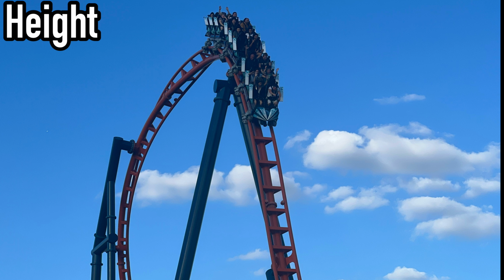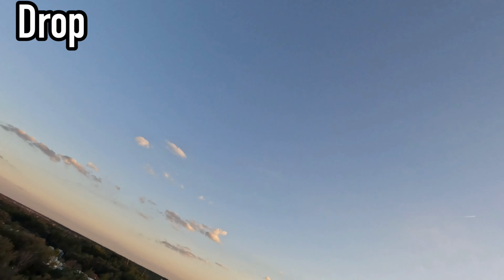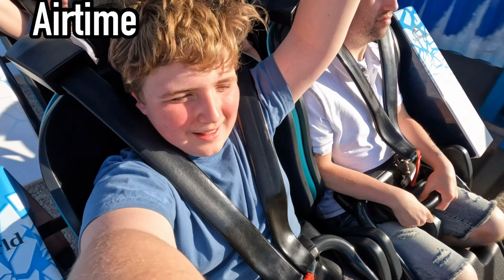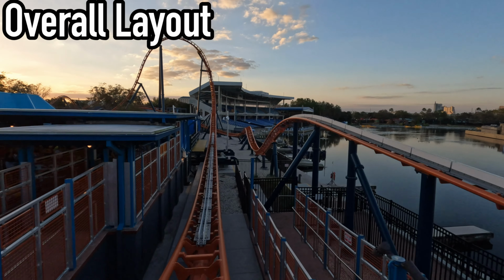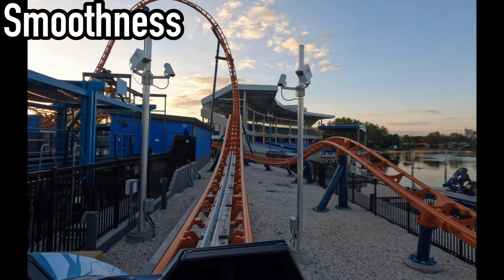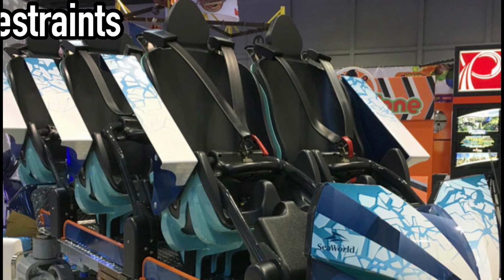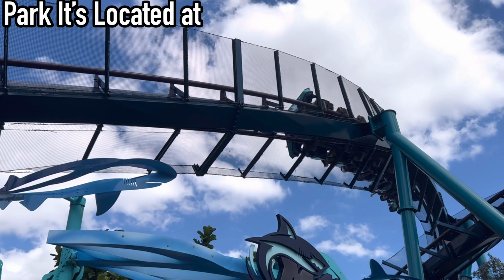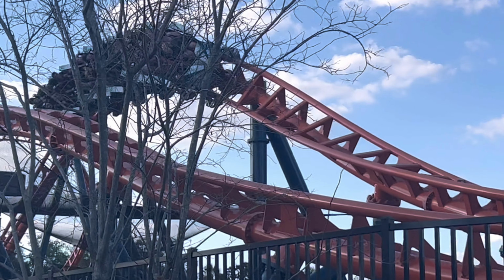Icebreaker review | Seaworld Orlando NEW for 2022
It’s Time to break the ice with this review of the brand new Premier Rides Multi Launch coaster!